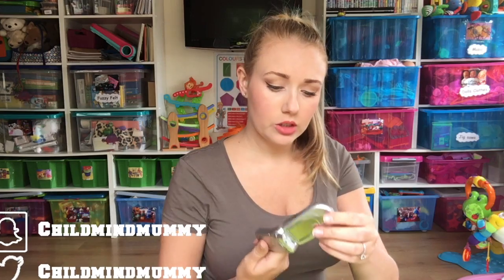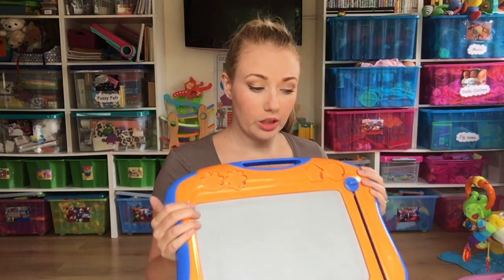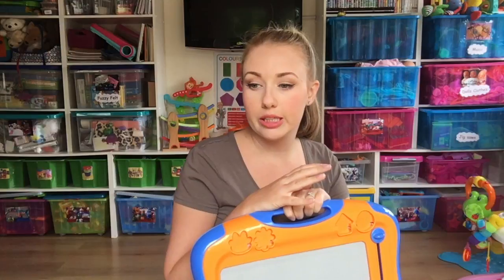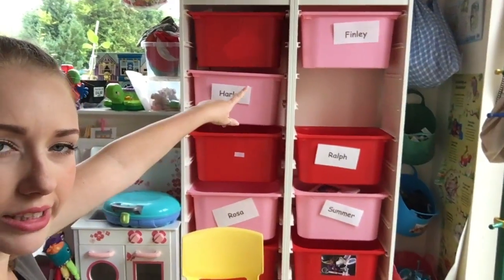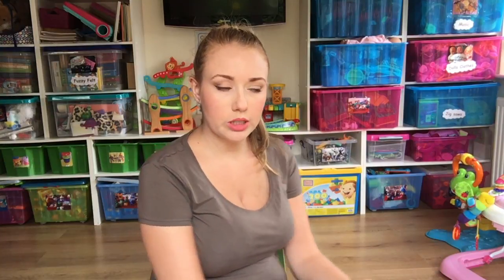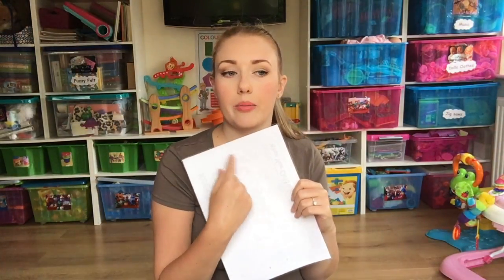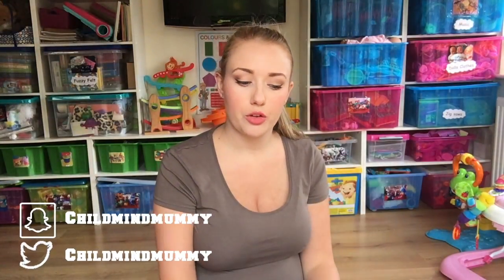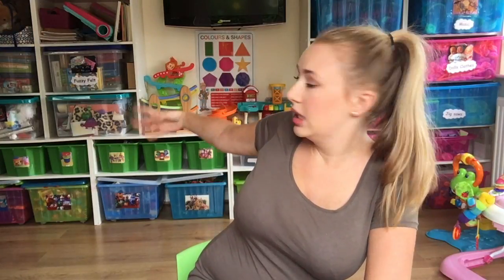OUR MOST USED ITEMS FOR CHILDMINDING - IN HOME CHILD CARE - LOTTE ROACH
Hi friends, here is a huge list of our most used items in childminding. Including toys, technology and activities.

🛍Get my stuff here:

🧺*Home Décor